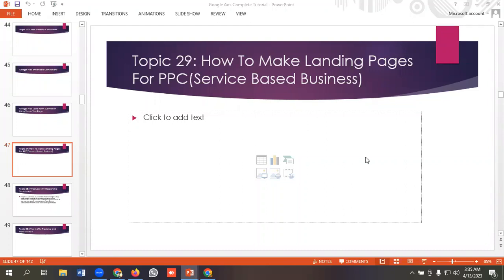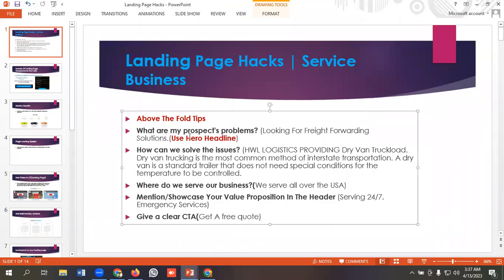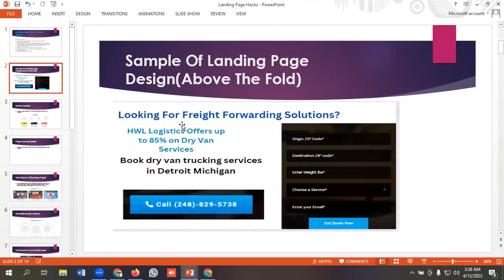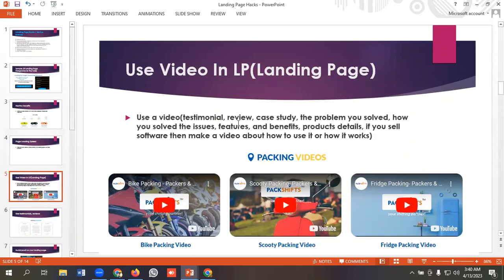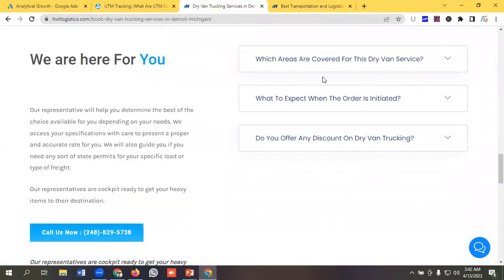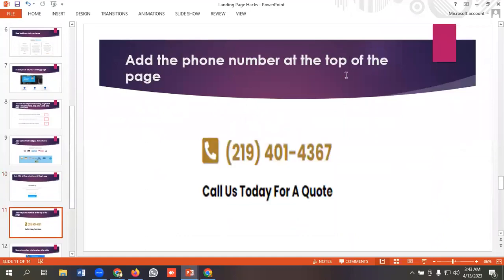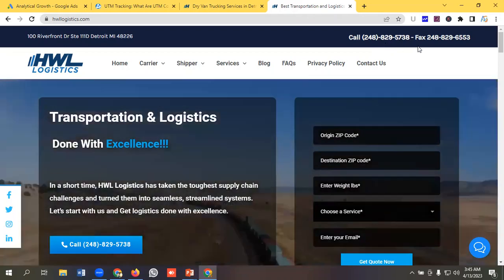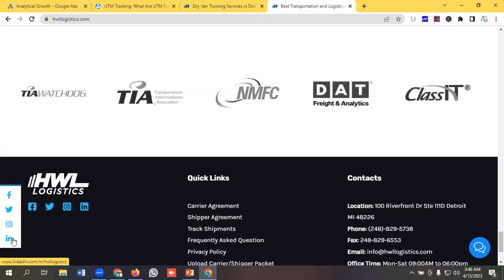How To Make A Proper Landing Page That Converts GoogleAdsCourse2023 | Part - 40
In this video, I will show you how to make a proper landing page that converts. A landing page is a web page that visitors see after clicking on a link or an ad. A landing page should have a clear and compelling headline, a relevant and engaging image or video, a concise and benefit-oriented copy, and a strong and visible call to action. I will walk you through the best practices and examples of effective landing pages, and teach you how to use tools like WordPress and Elementor to create your own. By the end of this video, you will be able to design and optimize your own landing page that converts more visitors into leads and customers.

👉 How to Support:

2. Choose the number of virtual coffees you'd like to buy.
3. Leave a personalized message to brighten my day!
4. Get ready for some awesome perks coming your way as a token of my appreciation.